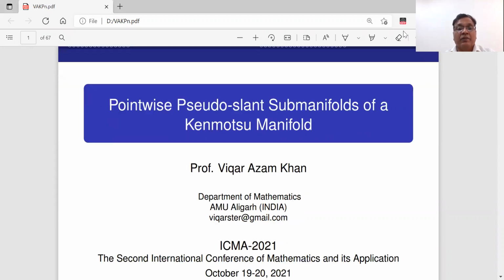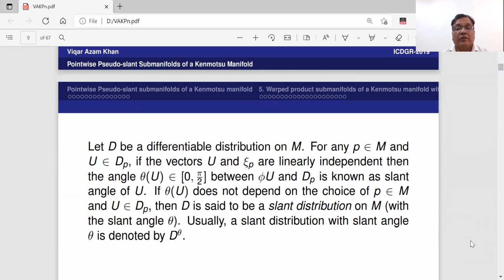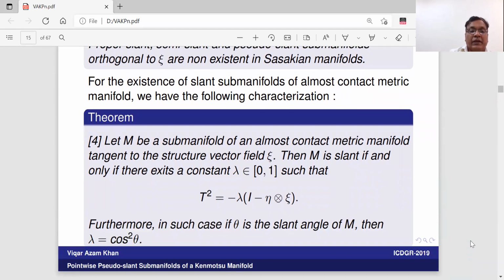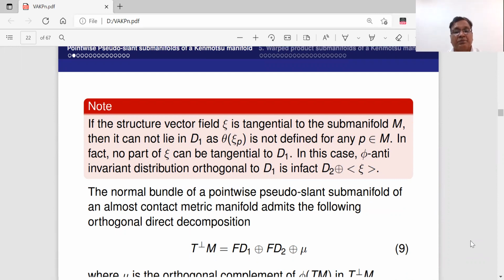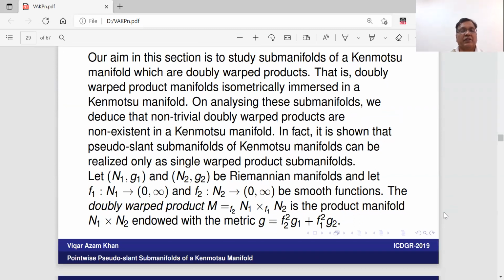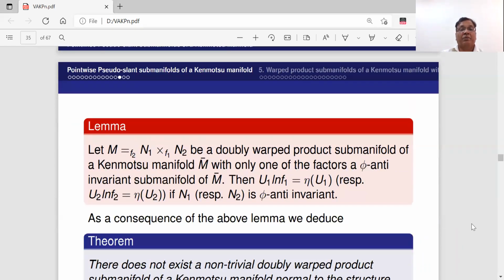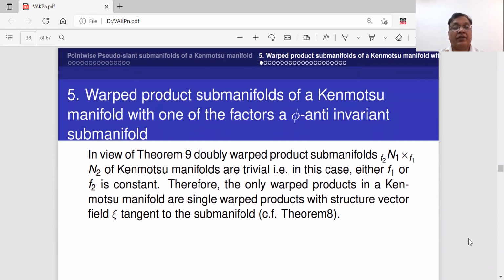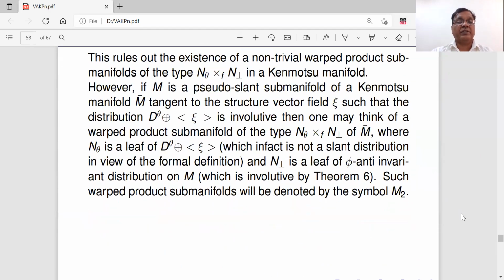Warped products in Kenmotsu manifolds